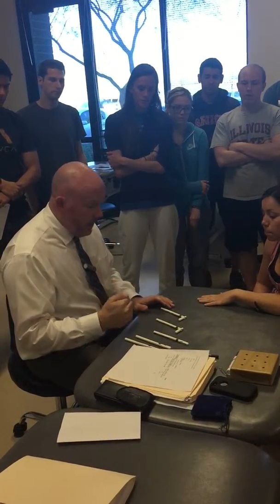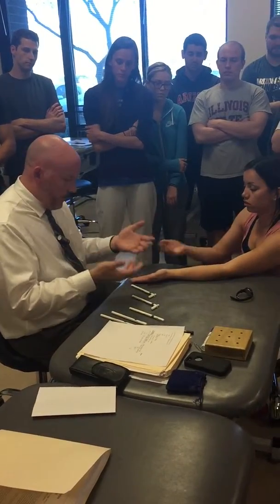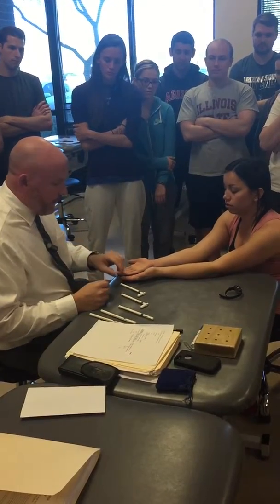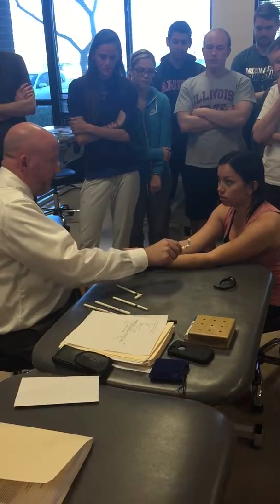Monofilament Test Sensory